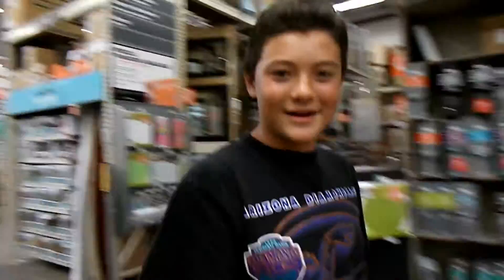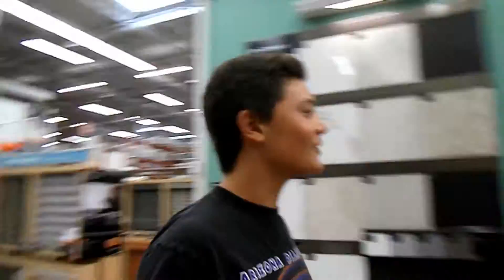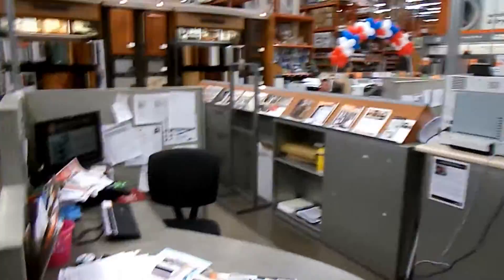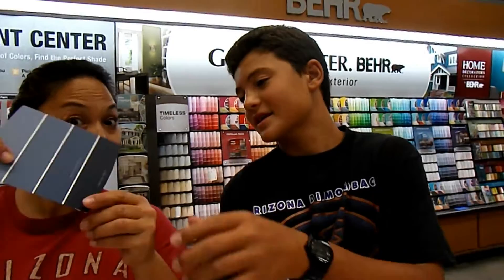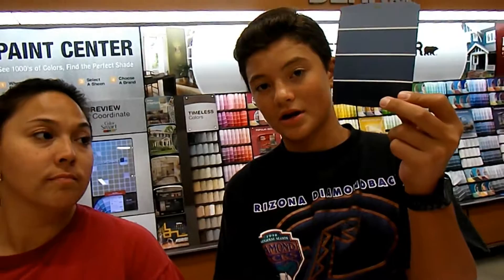The Second Vlog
Hope you guys like the videos